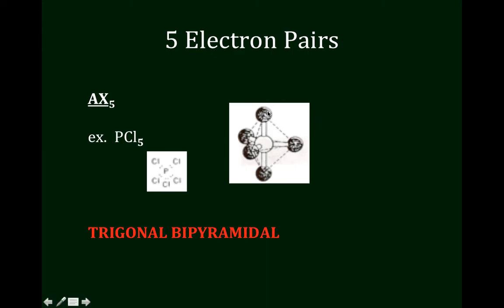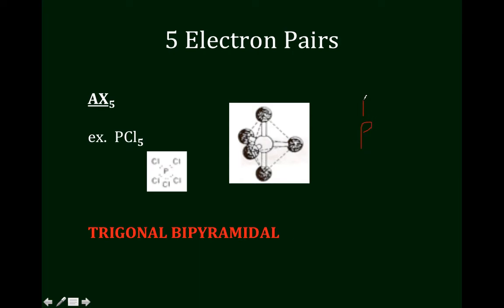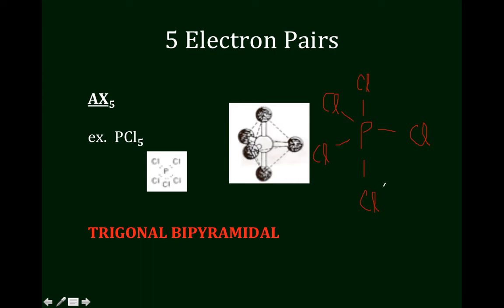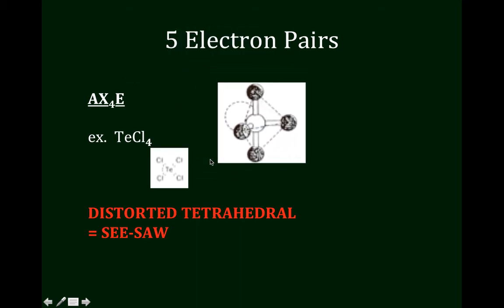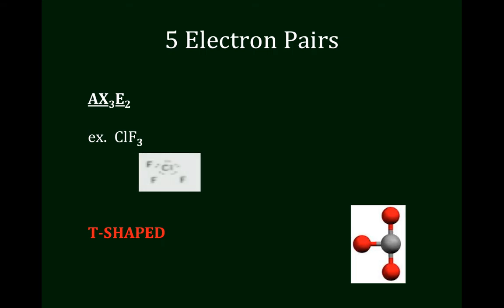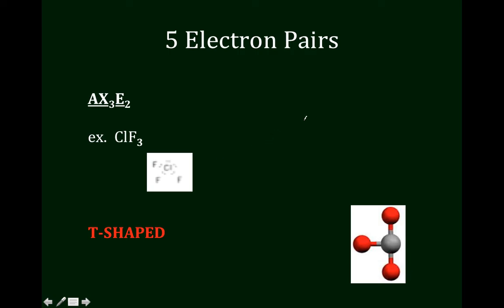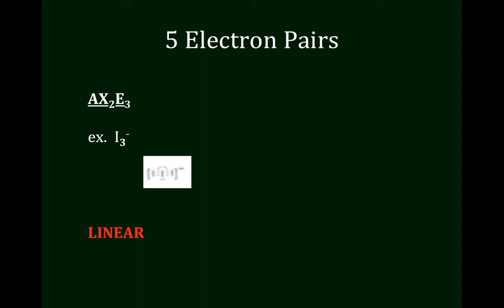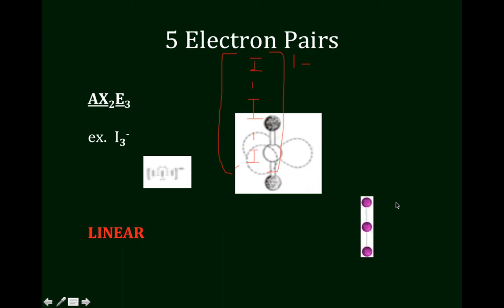VSEPR 5 electron pairs PP